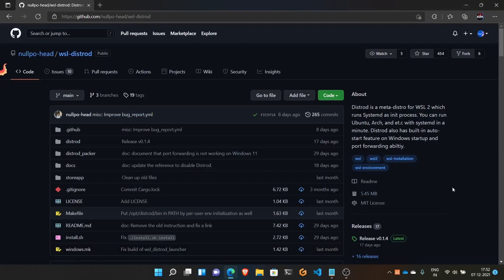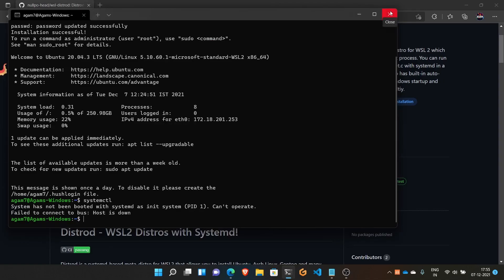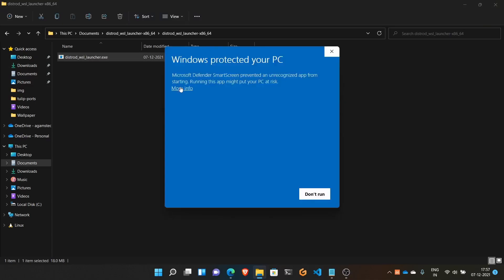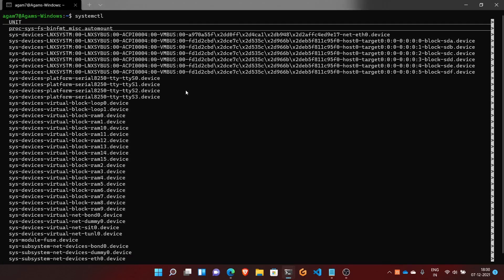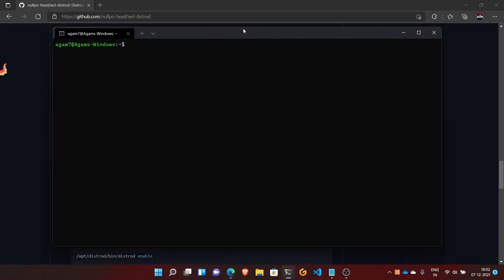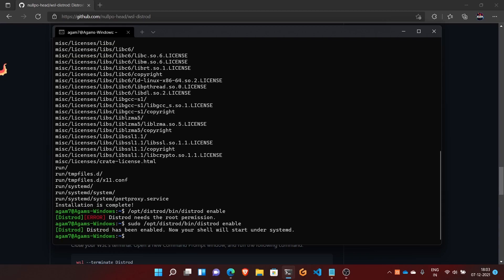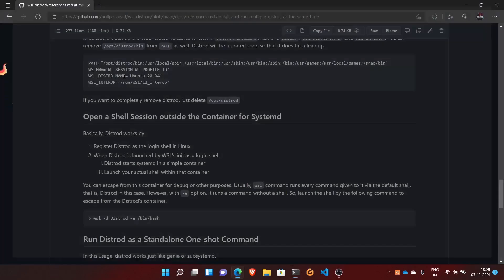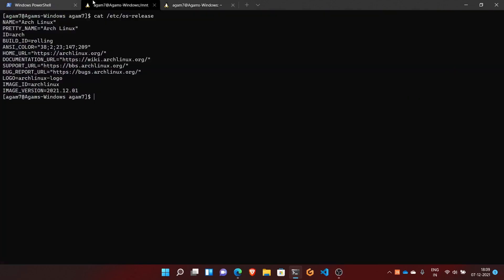Install WSL Distro with Systemd support Easily! | Supports Ubuntu, Arch and many more.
Hello Friends!
Welcome to Agam's Tech Tricks

This video is all about installing any WSL Distro with "Systemd" support easily. WSLg is also supported without any issues!